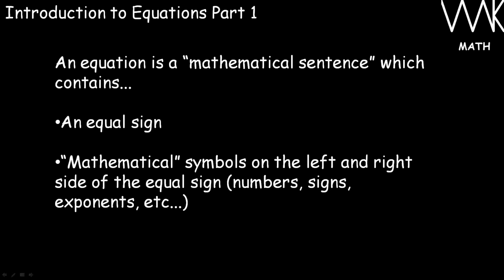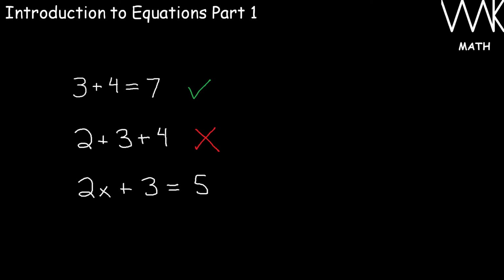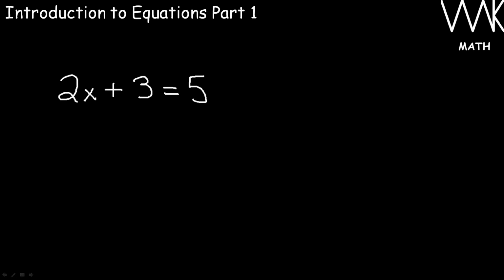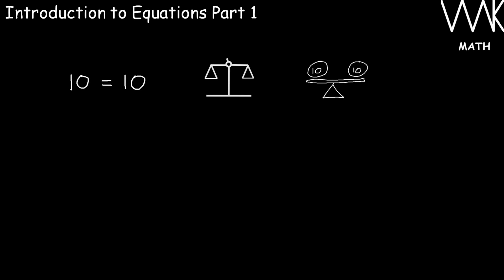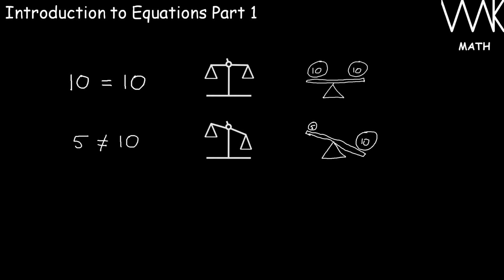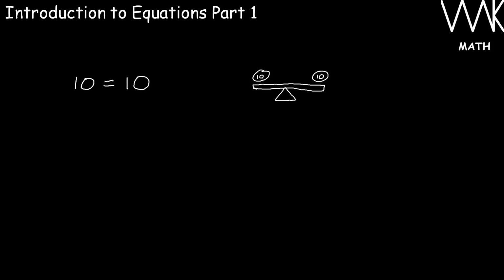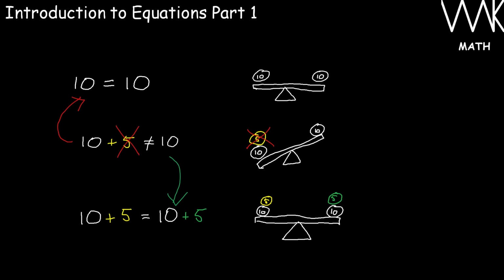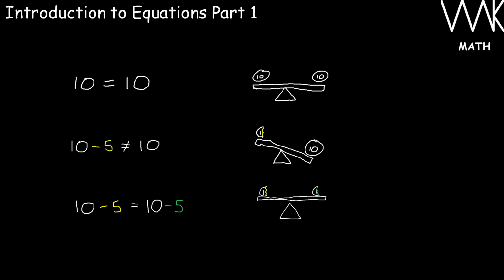Intro to Equations Part 1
This is to introduce the idea of equations in first of 2 part video.